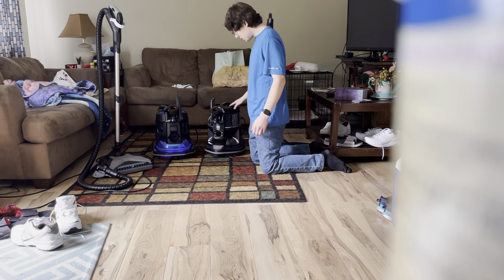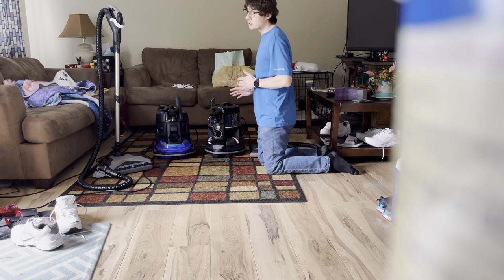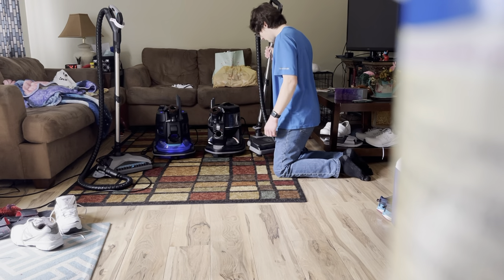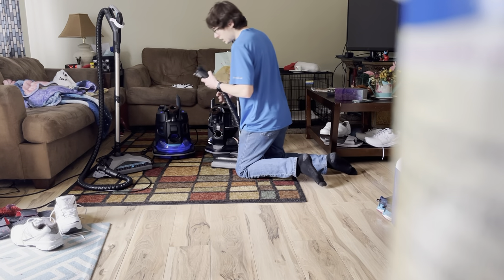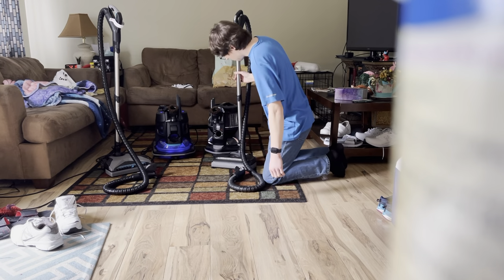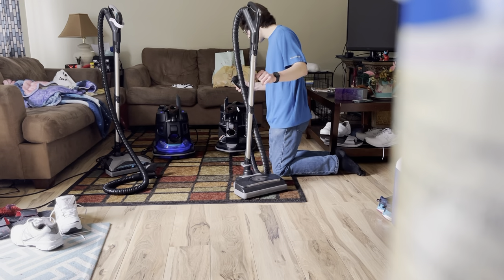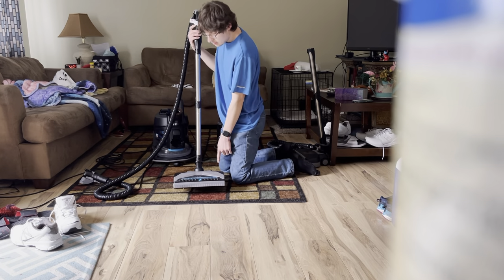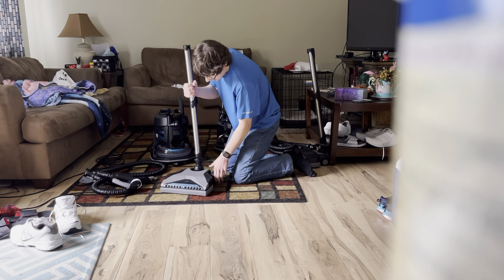Rainbow E2 black vacuum the new rainbow SRX vacuum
Rainbow E2 black versus the new rainbow SRX